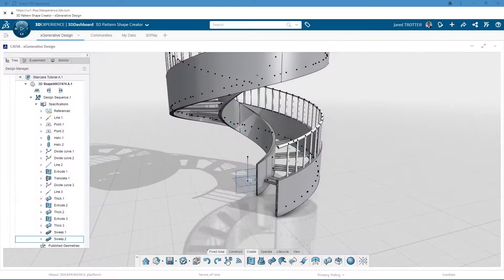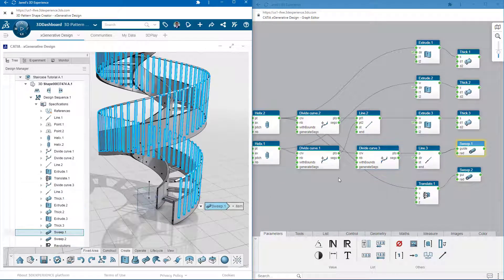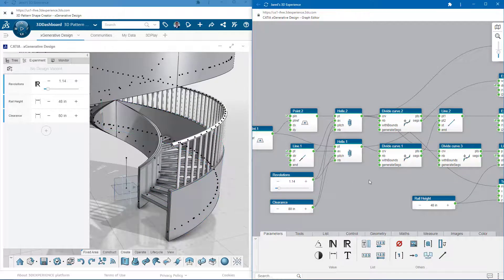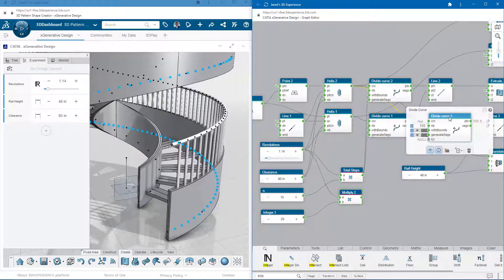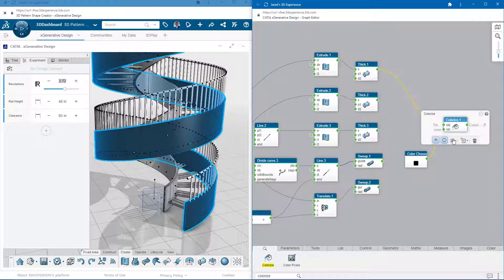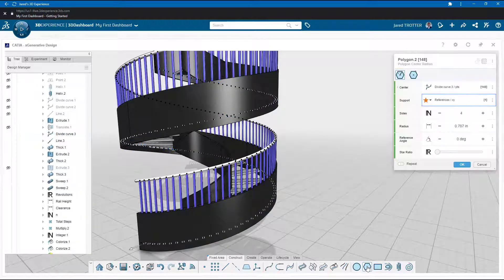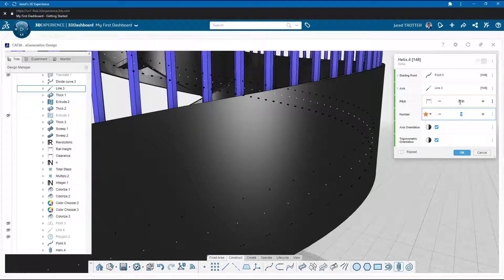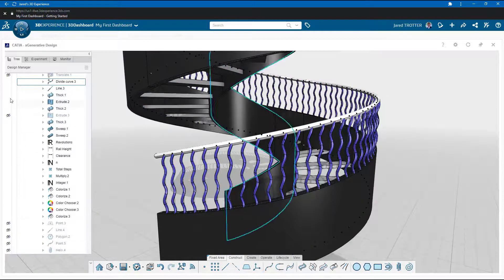XGenerative Design - Staircase Part 2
In this 2nd part of modelling a spiral staircase, I show you how to tie parameters together and control multiple features with one value. XGen’s graphical display is very powerful in accomplishing this as you can see the changes happen in the model space side by side in real time. We continue to explore the capabilities of patterning as we take the helixes that were used at the onset to further drive variations and additional options for the staircase. XGen continues to give us more tools to create geometry that would be difficult and time-consuming with traditional CAD features.